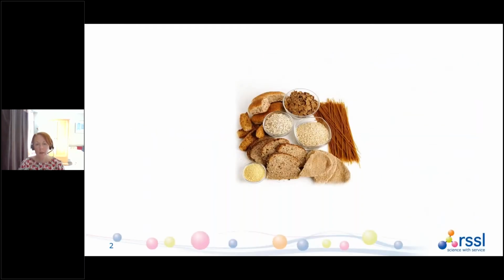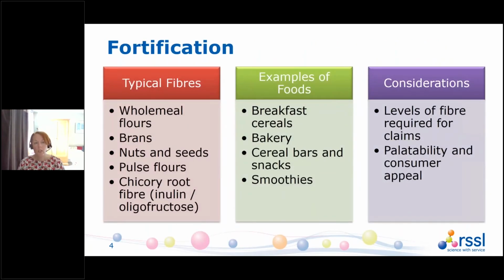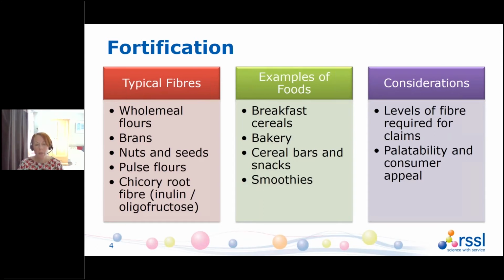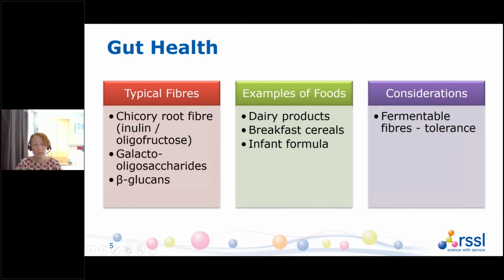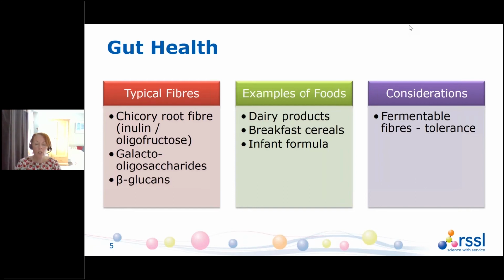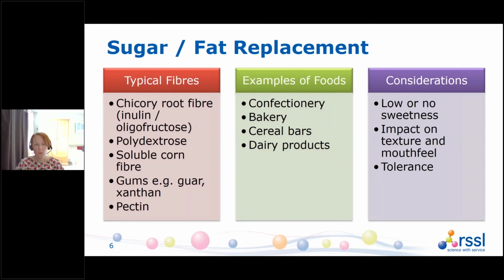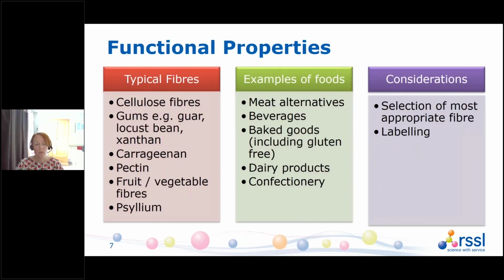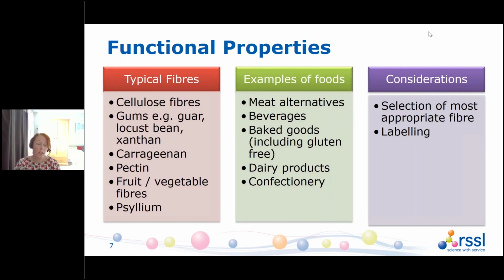Technological Challenges of Formulating with Different Dietary Fibres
In this video RSSL's Carole Bingley (Technical Specialist) discusses the challenges of developing and formulating products with different dietary fibres. This video complements Carole's article of the same name published in the September 2020 issue of Nutrition Bulletin.